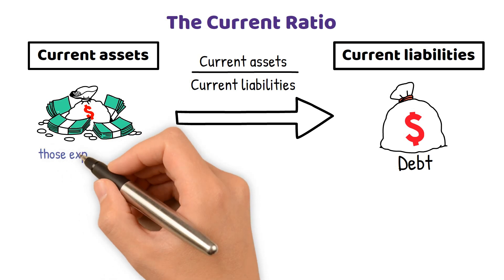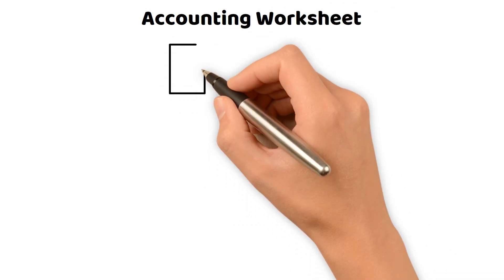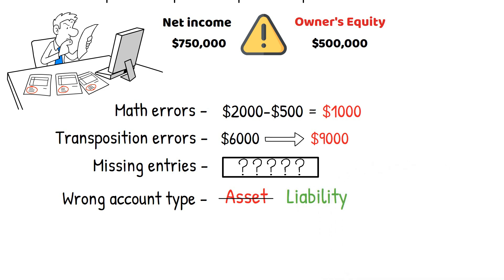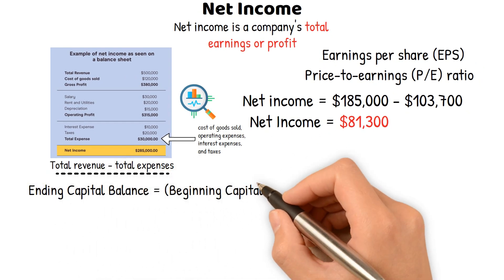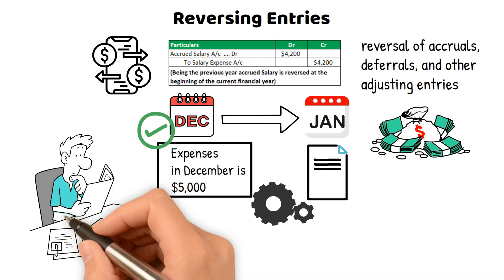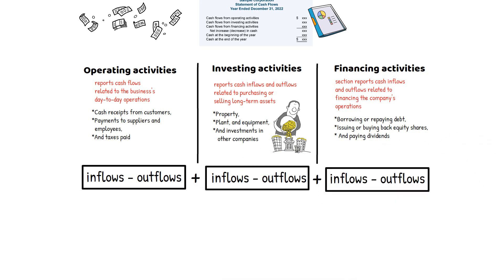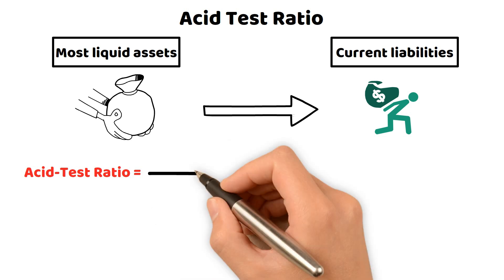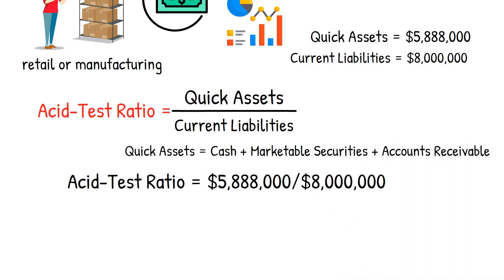ACC-101 Principles of Accounting I, Module 4: The Reporting Cycle